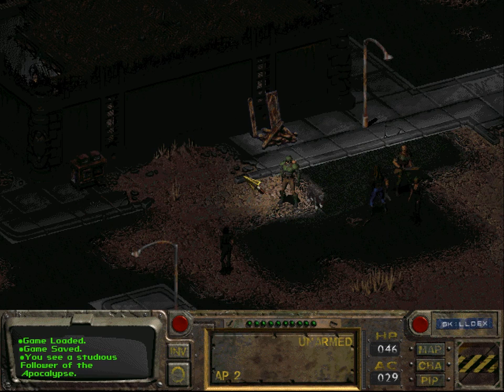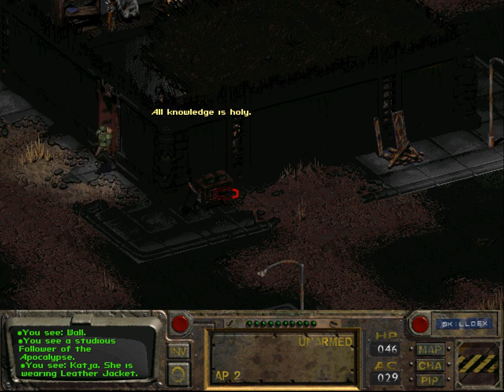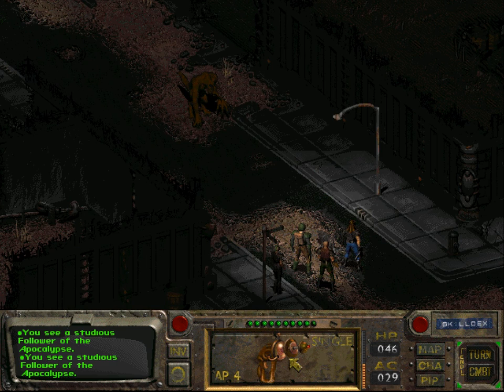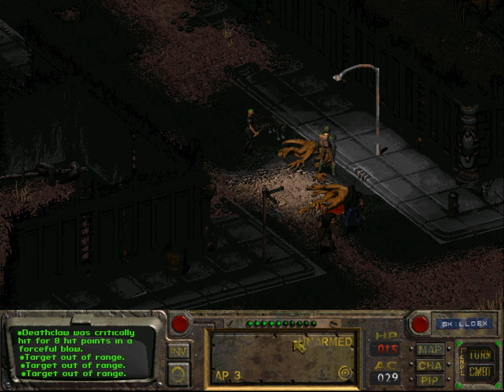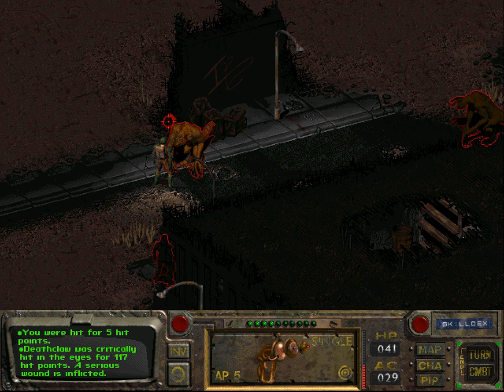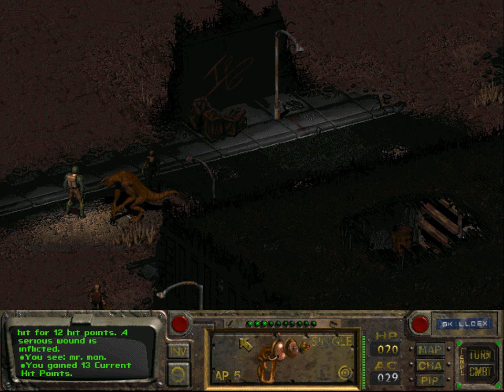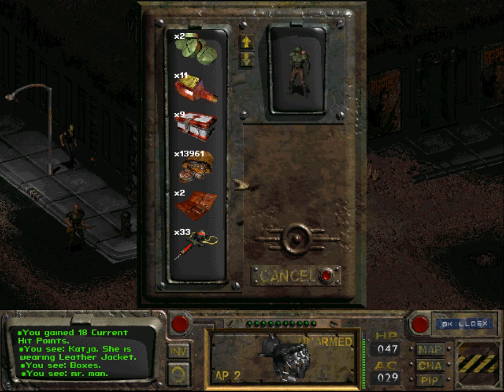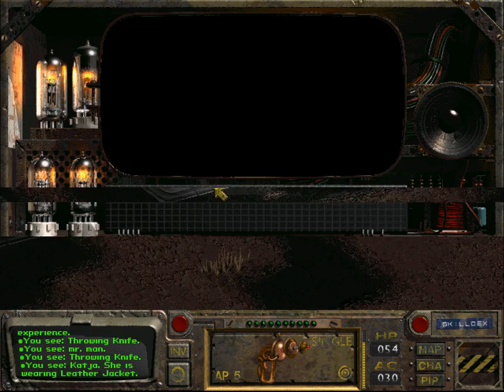Let's Play Fallout #72: Dealing with the Deathclaws in L.A. Boneyard Pt. I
Wherein we spend a few minutes getting lost in L.A. boneyard and then start dealing with the deathclaws there. Doing so I am forced to recognize that I am nowhere near as good at unarmed combat as I'd thought.